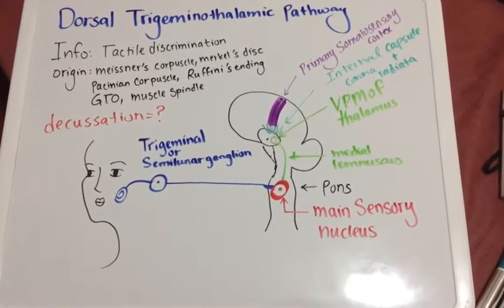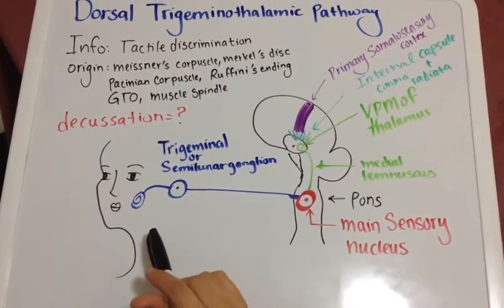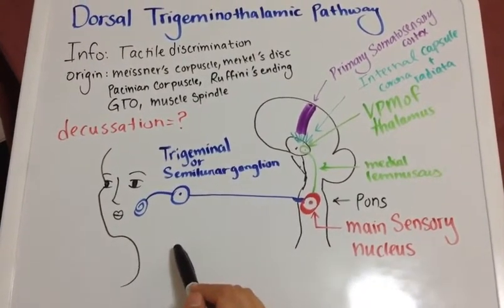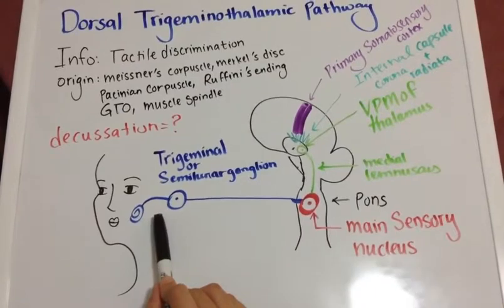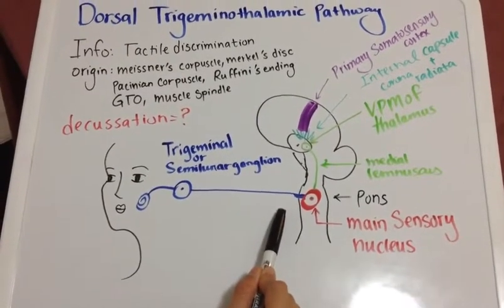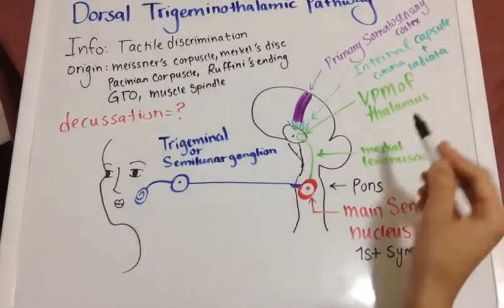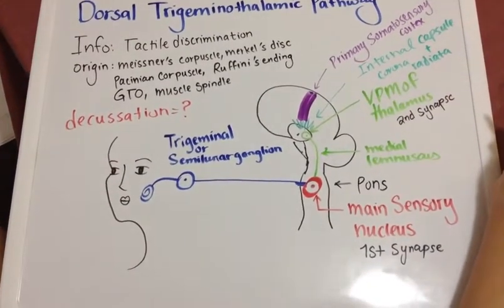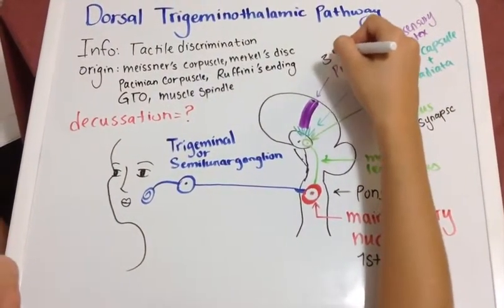Trigeminal Lemniscus (Cranial) - Dorsal Trigeminothalamic tract